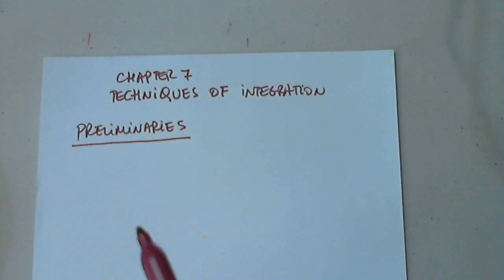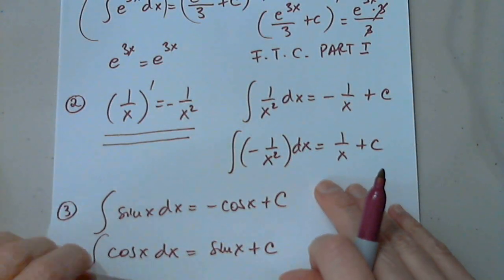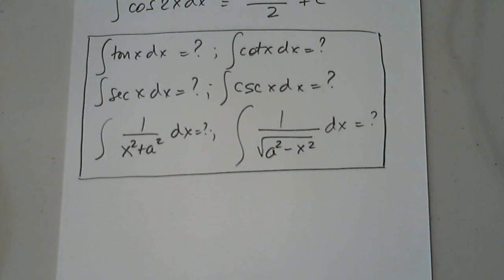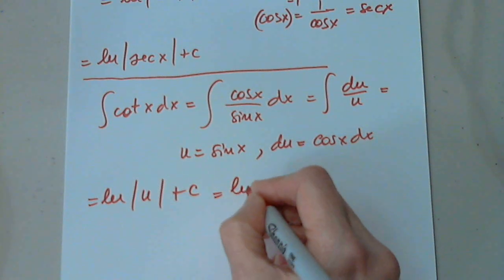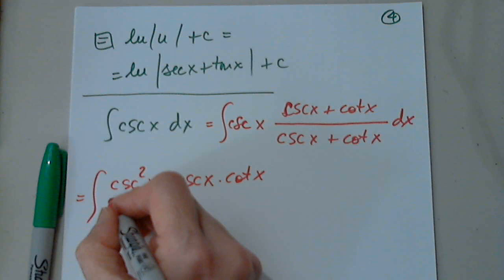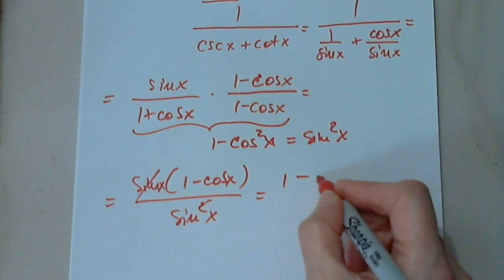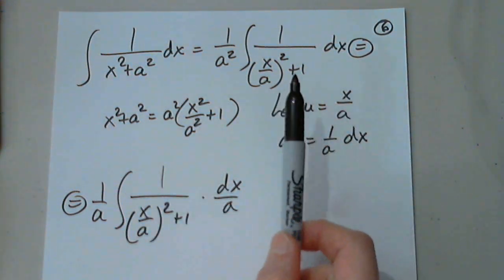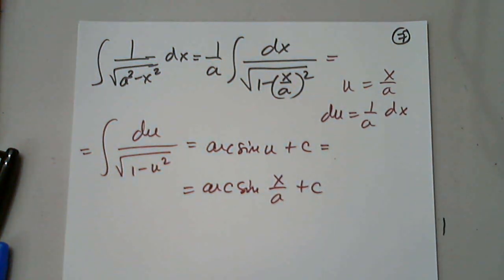MAT 192 7.1 PART 1